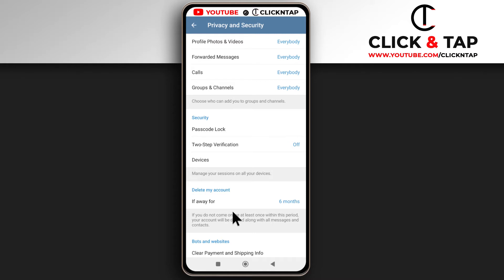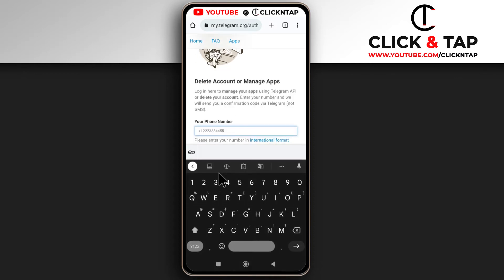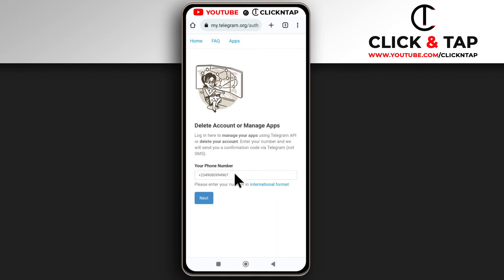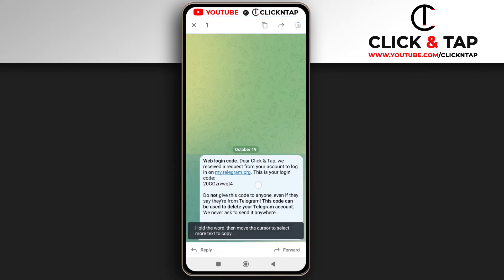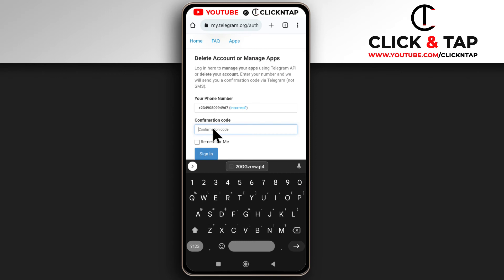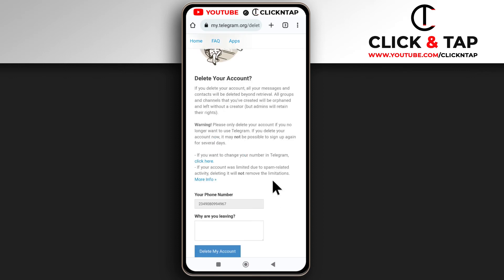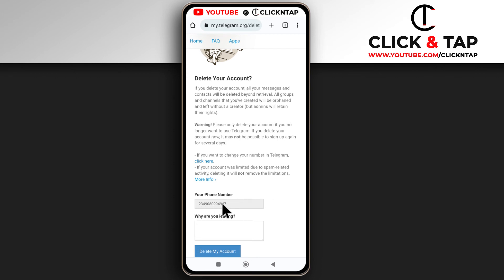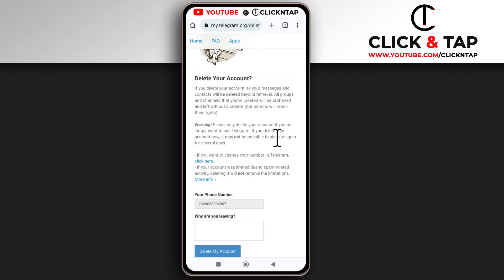How To Permanently Delete Your Telegram Account (2 Methods)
In this video, I'll show you:

✅  How To Permanently Delete Your Telegram Account

– – – Tools & Equipment – – –

– – – Connect – – –